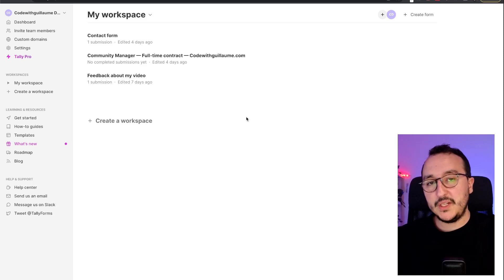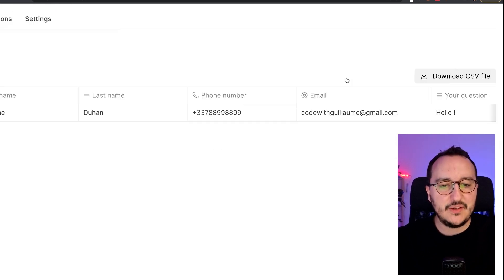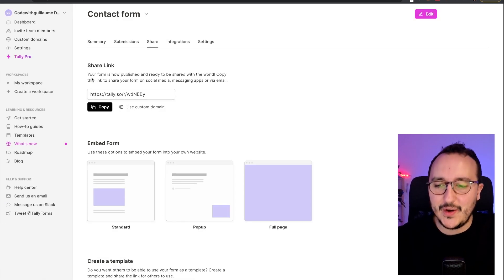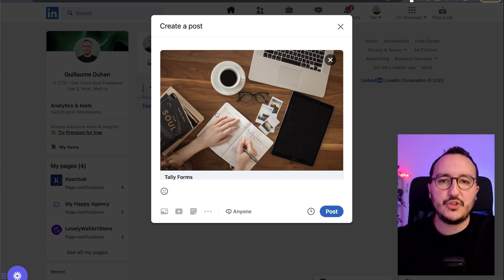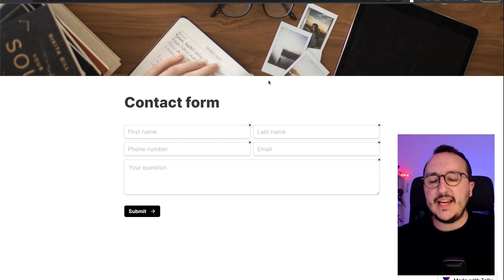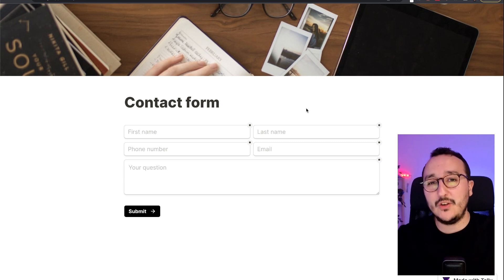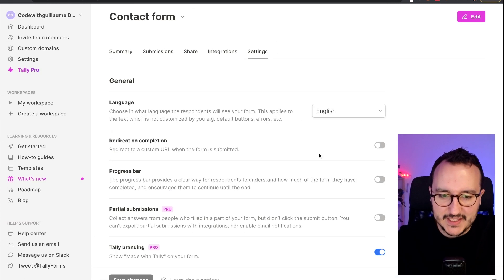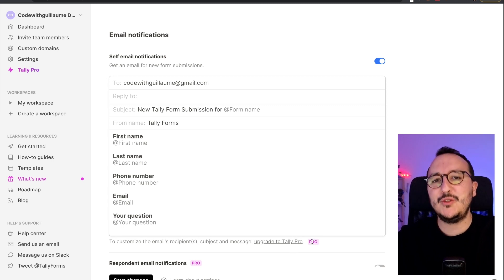Share your forms with Tally @tallyforms — Course part 3